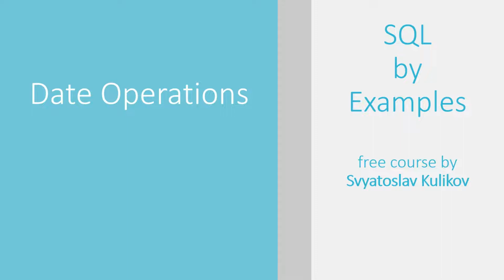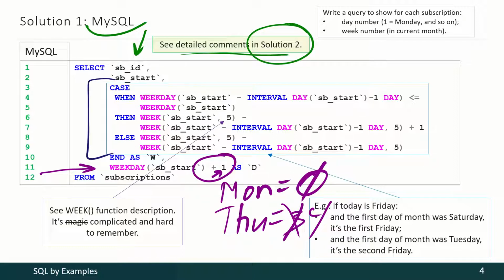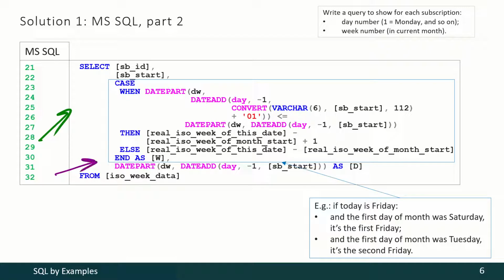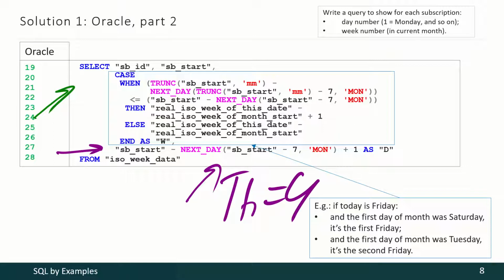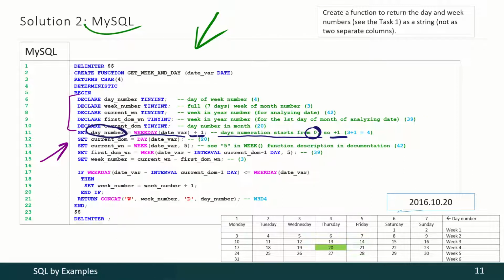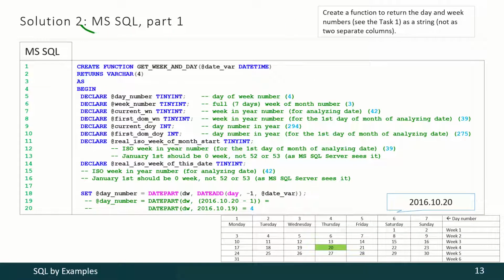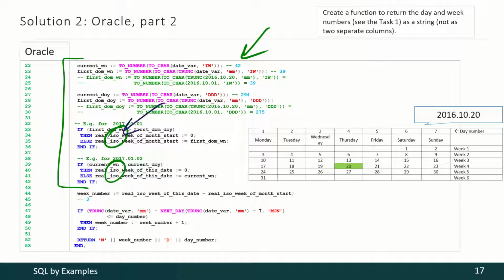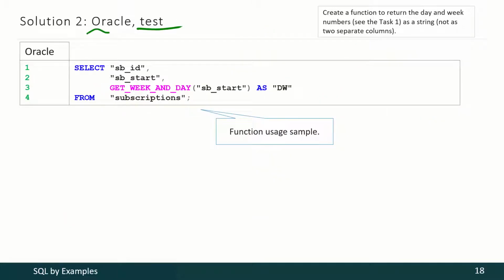07 - 04 - 01 - Date Operations (Example 51) [ENG]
Overview of some non-trivial date operations.